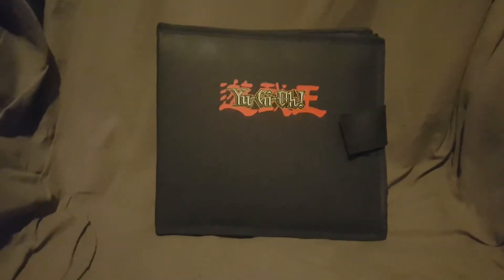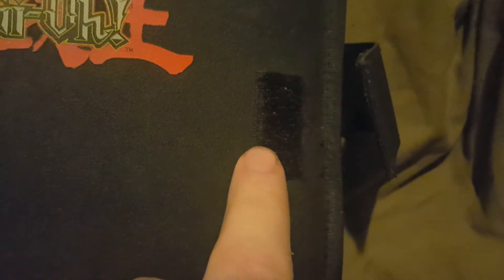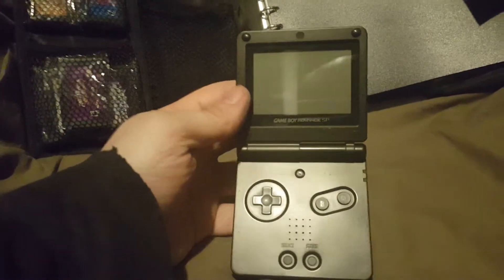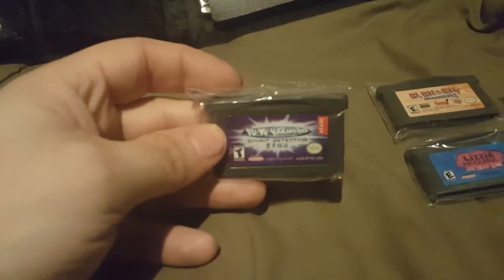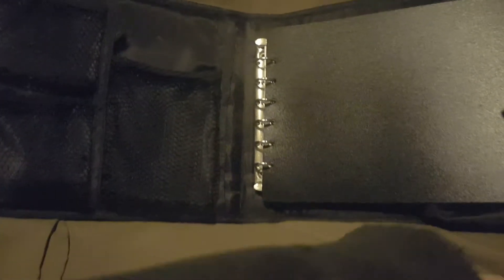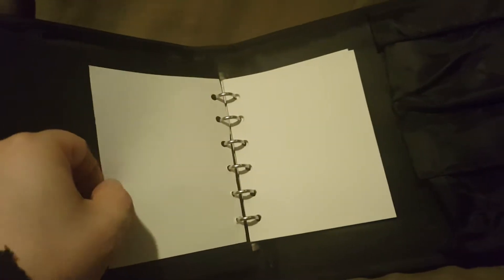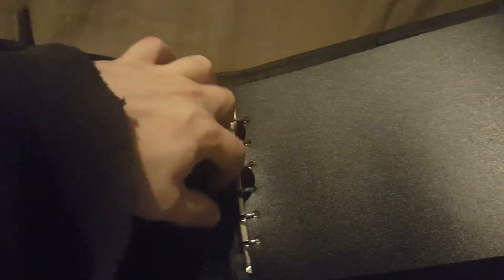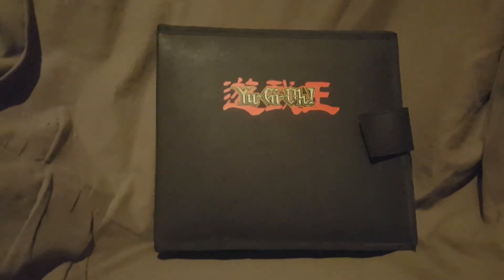Yu-Gi-Oh! Game Boy carrying case